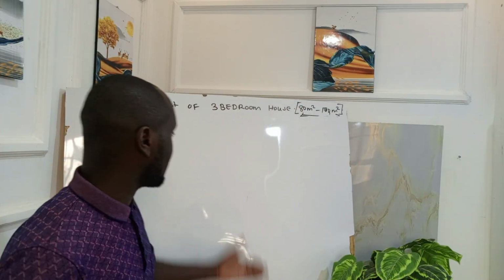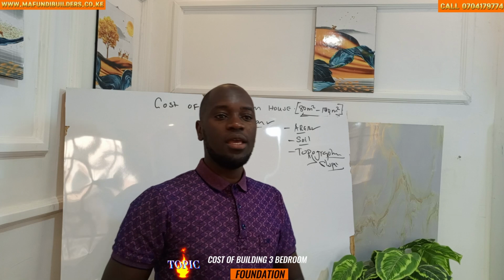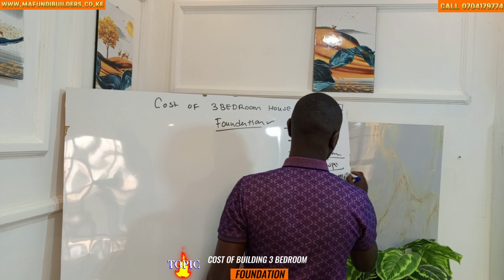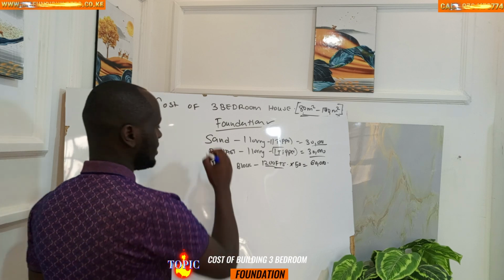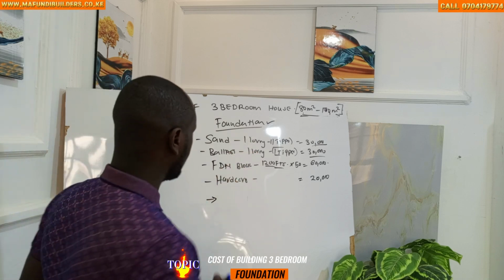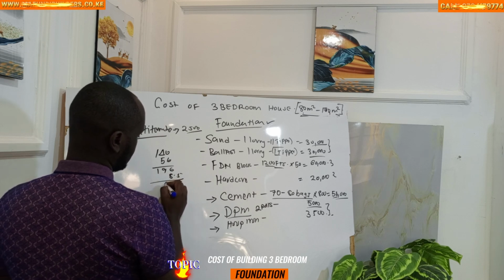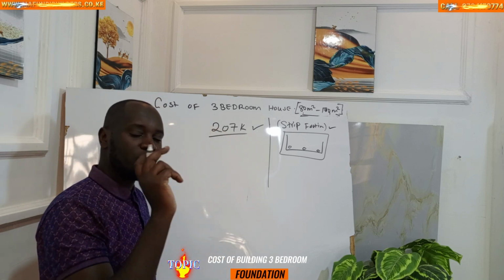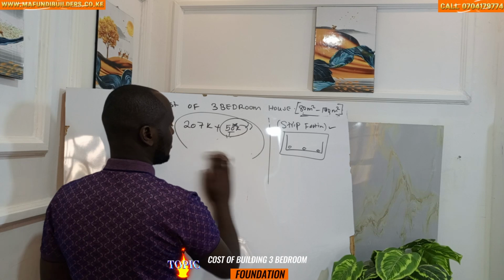Cost of Building a 3 Bedroom House in Kenya - Foundation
In this video, we dive into the cost of building a 3-bedroom house in Kenya, starting with the foundation. We’ll break down the expenses involved in laying a solid foundation, including materials, labor, and other essential factors. Whether you're planning to build your dream home or just curious about construction costs in Kenya, this video will provide valuable insights into the initial stages of your project.